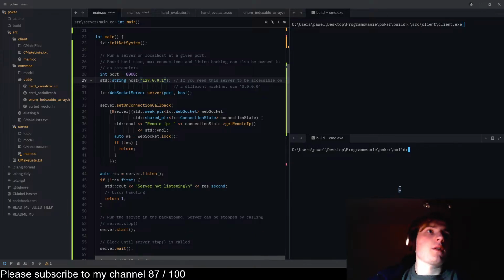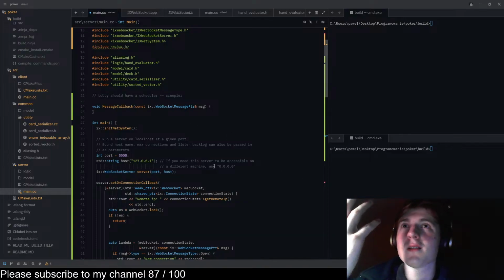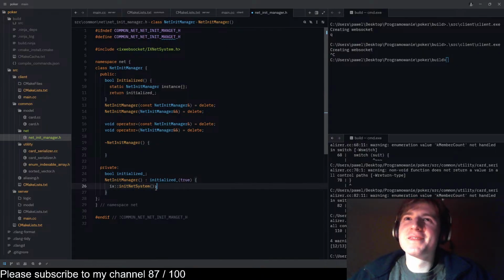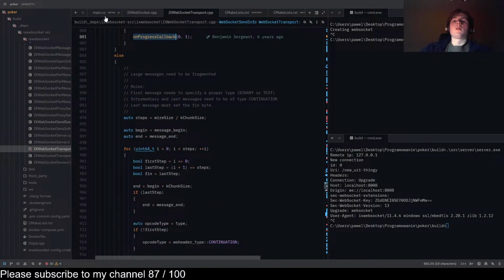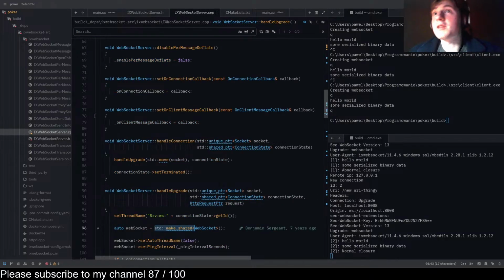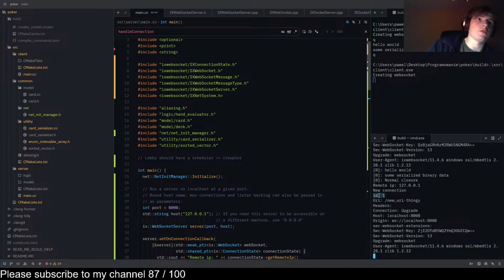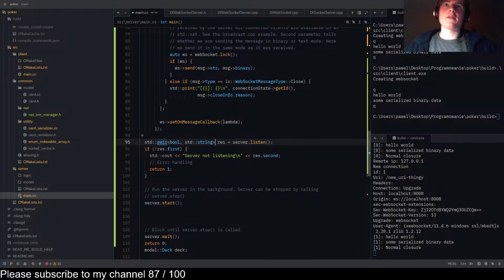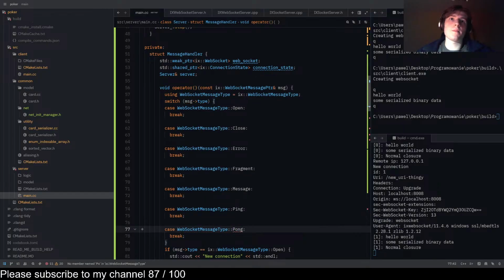coding until I'm visited by the ghost of Terry Davis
The project I'm working on is a C++ poker app with web socket communication between the players (client programs) and the casino (server program).